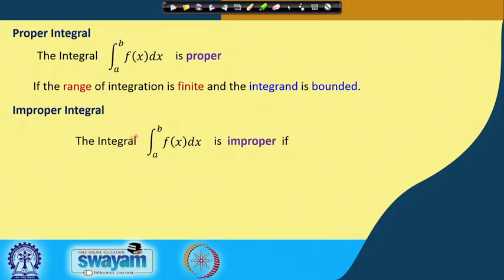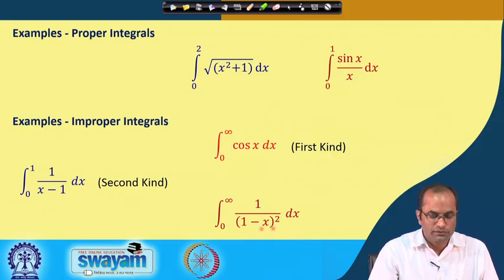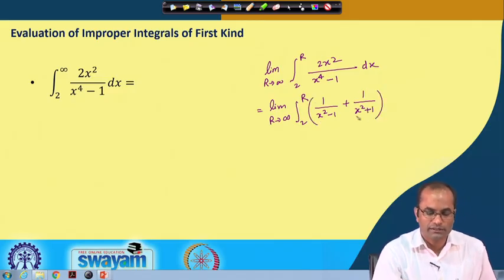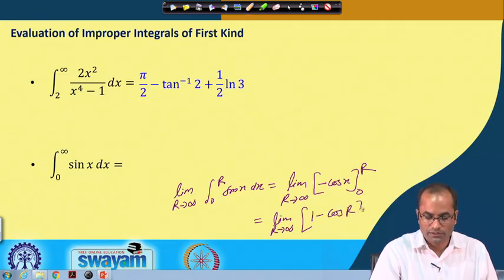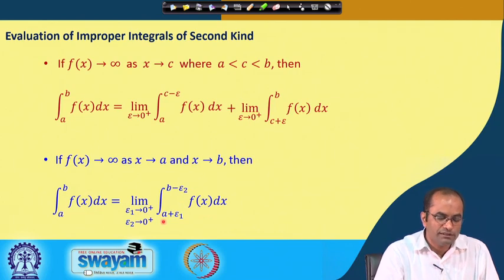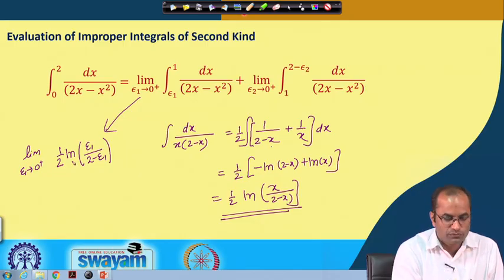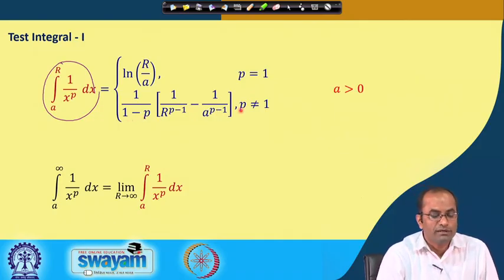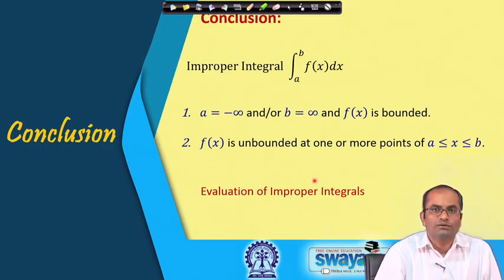Lecture 21: Improper Integrals